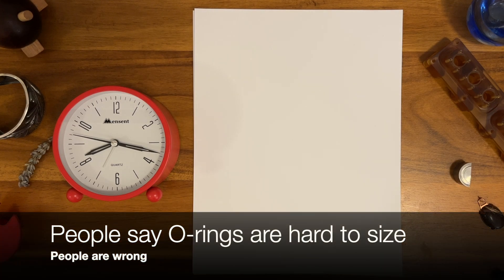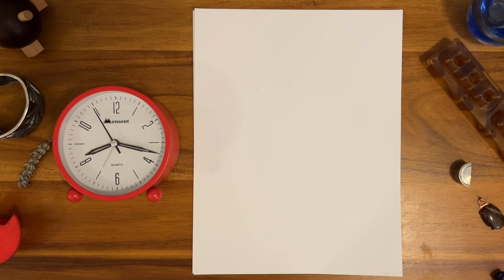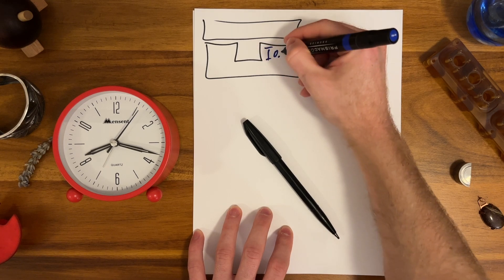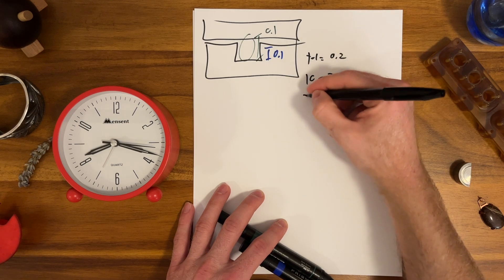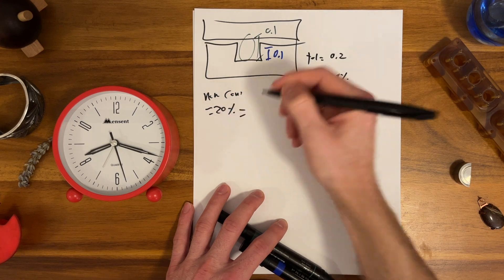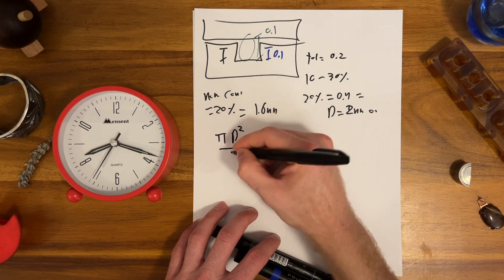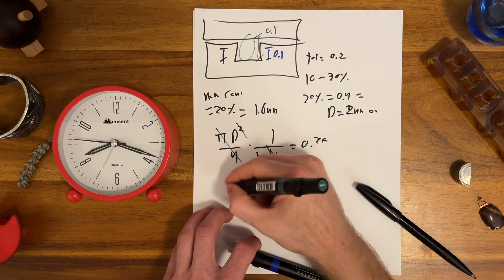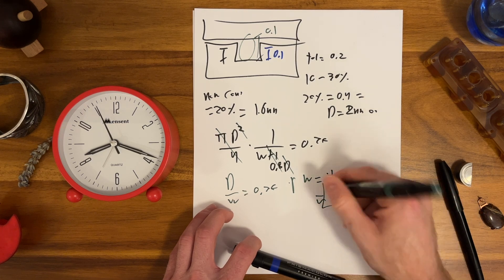Design a Face Seal O-Ring in 1 Minute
People say it is hard to size O-rings. People are wrong.

Fundamentally O-rings seal when compressed ~10-30% (exact numbers vary, sometimes people claim 15-40%). Practically, your groove depth and O-ring has a finite tolerances. The tolerances size the O-ring diameter (D = total tol range/ total compression range). The nominal groove depth is set in the middle of the tolerance band at 20% compression. H = 0.8*D.

It is common to give O-rings a 75% fill factor in the groove so they don't move too much or extrude outwards and get pinched. We quickly approximate the groove width needed as 1.33*D.

This video is to show that O-ring groove geometry is fundamentally based on height tolerancing.

Truthfully you should not size an O-ring in 1 minute. There are many more details to capture such as CTE, stiffness, chemical compatibility, O-ring ID/OD, static vs dynamic seals, face vs radial seals, surface finish, adsorption and effusion and more. Please go read the Parker O-ring Handbook.